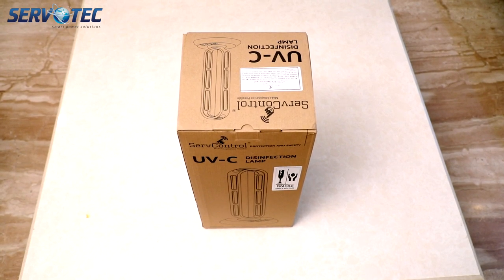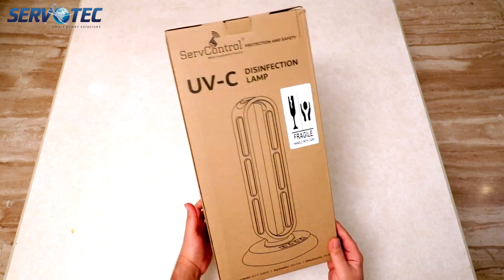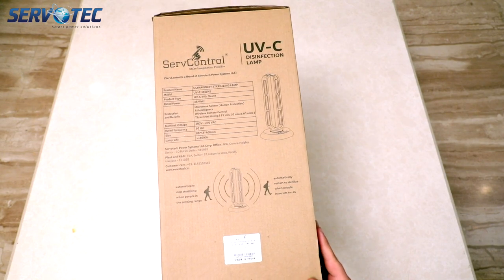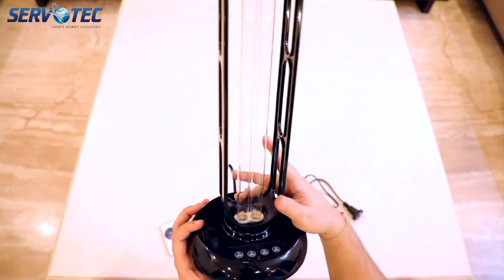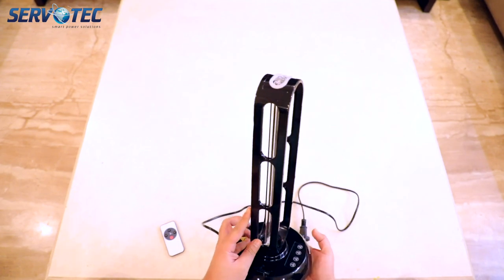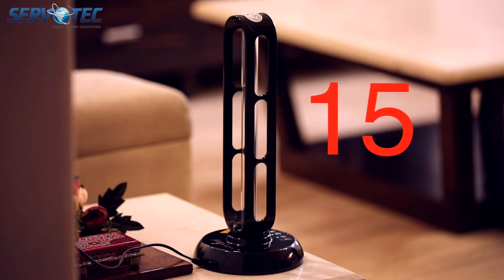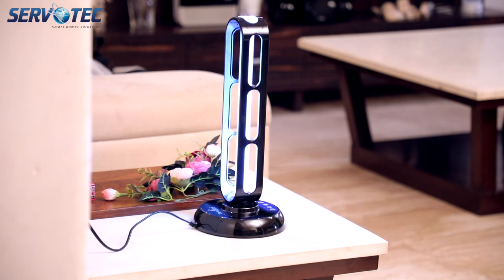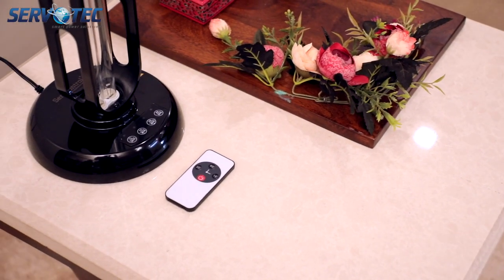Unboxing of UV Disinfection Lamp: UV-C36WHS its perfect for Homes,offices & doctors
36 Watt UV-C Sterilizer with human Sensor: Product unboxing video which help you to understand the features and operations better.
Hindi:
मानव सेंसर के साथ 36 वाट यूवी-सी स्टरलाइज़र: उत्पाद अनबॉक्सिंग वीडियो जो आपको सुविधाओं और संचालन को बेहतर ढंग से समझने में मदद करता है।
Marathi:
मानवी सेन्सरसह 36 वॅट यूव्ही-सी स्टिरिलाइझर: प्रॉडक्ट अनबॉक्सिंग व्हिडिओ जो आपल्याला वैशिष्ट्ये आणि ऑपरेशन्स अधिक चांगल्या प्रकारे समजण्यास मदत करतो.
Gujarati:
માનવ સેન્સર સાથે 36 વોટ યુવી-સી જીવાણુનાશક જીવાણુનાશક: ઉત્પાદન
અનબોક્સિંગ વિડિઓ જે તમને સુવિધાઓ અને operationsપરેશનને વધુ સારી રીતે સમજવામાં સહાય કરે છે.
Tamil:
மனித சென்சாருடன் 36 வாட் யு.வி-சி ஸ்டெர்லைசர்: அம்சங்கள் மற்றும் செயல்பாடுகளை சிறப்பாக புரிந்துகொள்ள உதவும் தயாரிப்பு அன் பாக்ஸிங் வீடியோ.